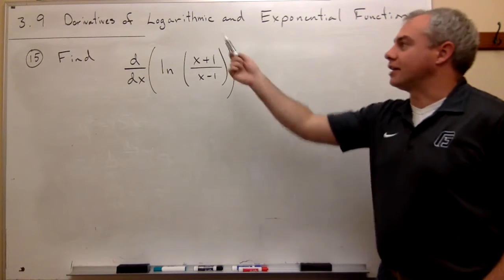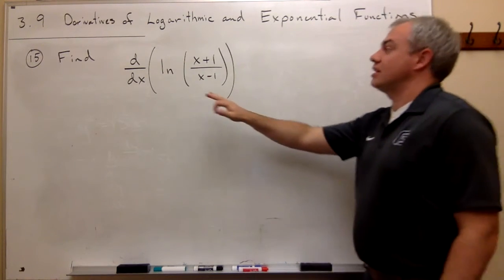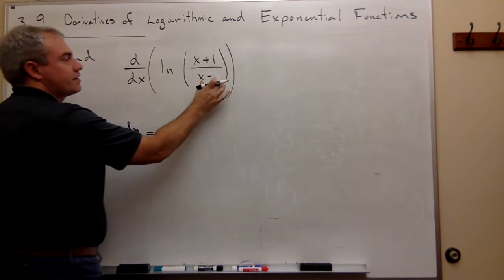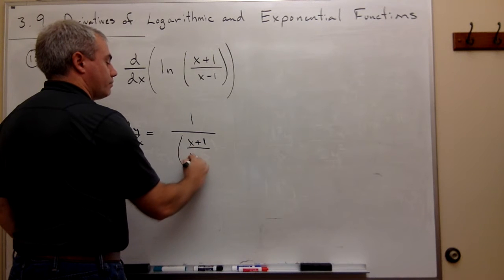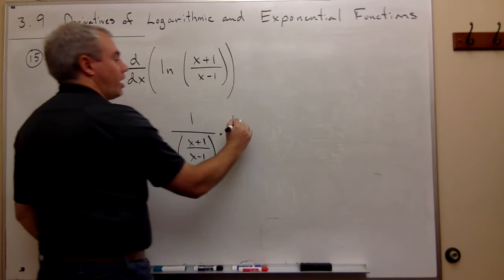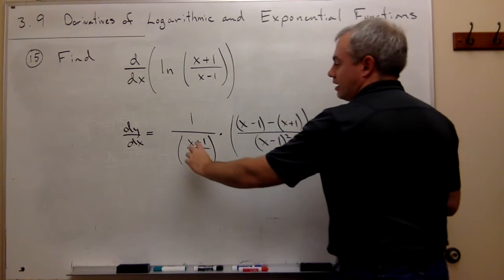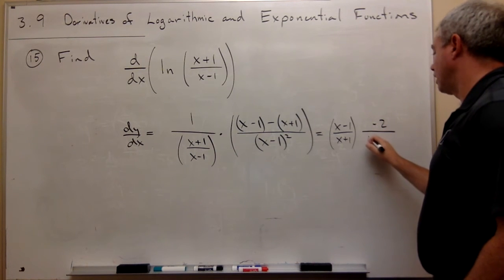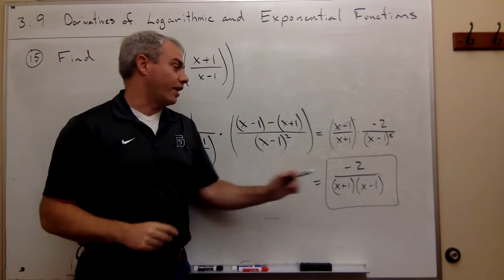Derivatives of Logarithmic and Exponential Functions, Example 1